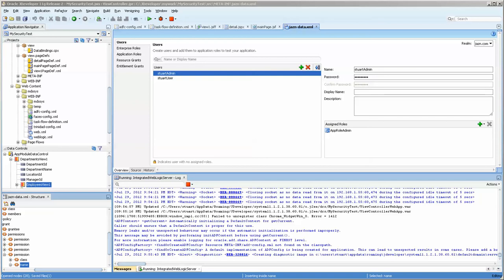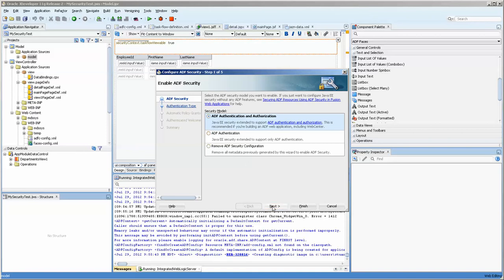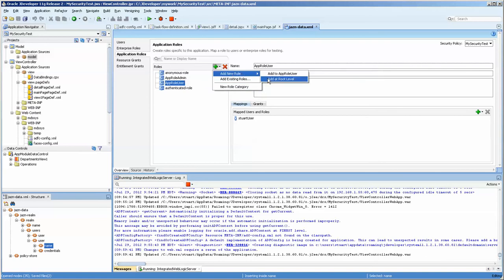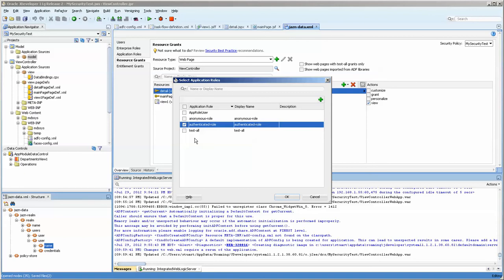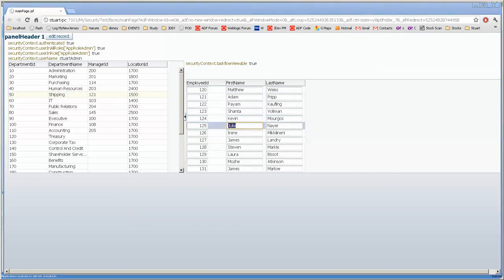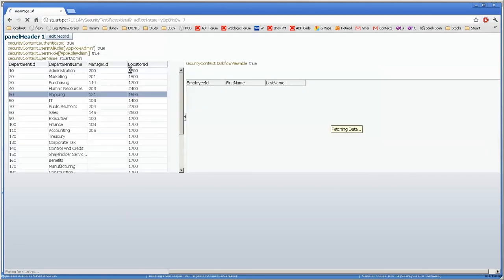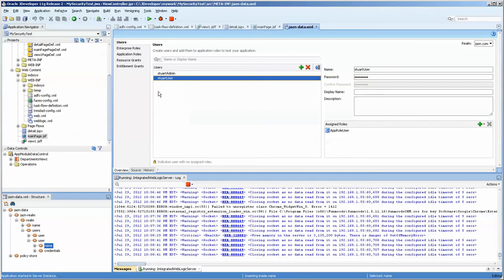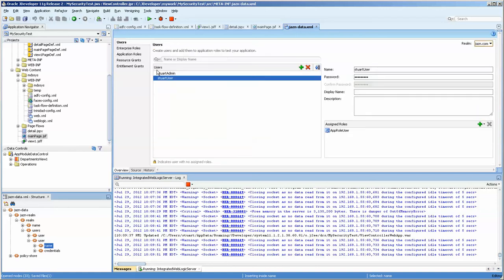024b ADF Jdeveloper & ADF Security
In this video we show a very basic example of ADF security and how it can be used to hide objects not needed by certain user types.

This is a very basic introduction into ADF security to give you a feel how it works.  It uses Basic Authorization, which you probably wouldn't use in production, it is mainly to show how security can hide objects.